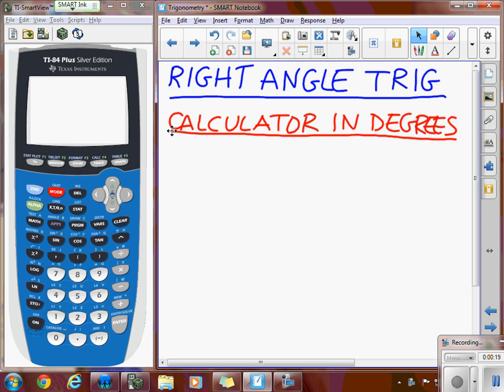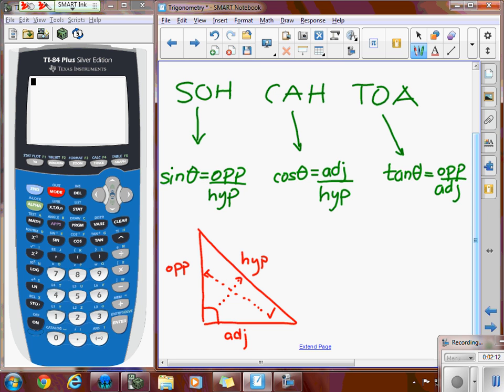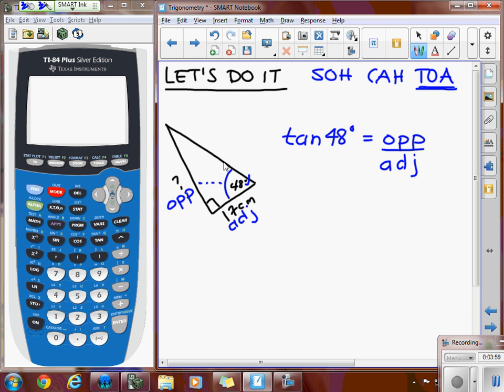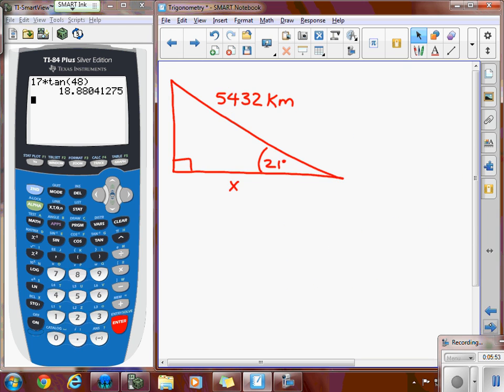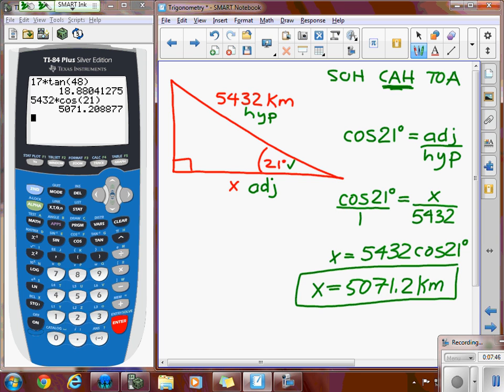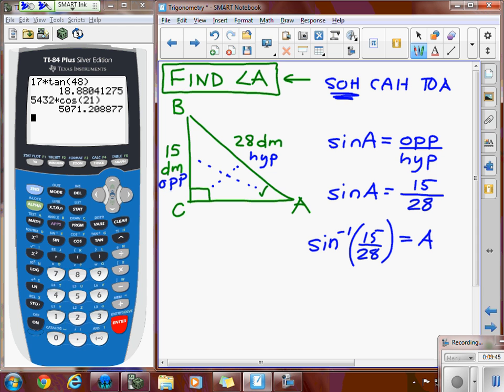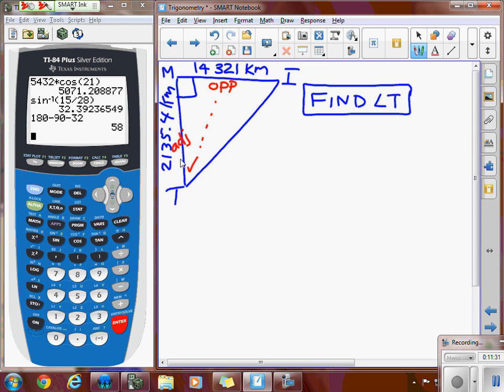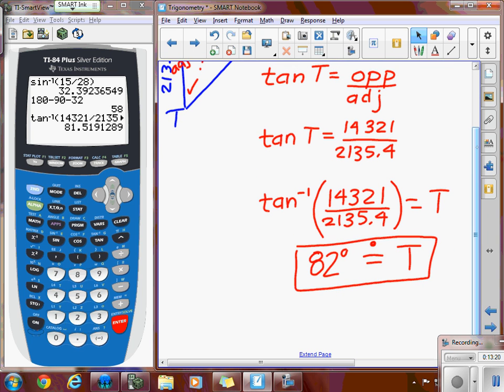Trigonometry (Lesson 1) SOH CAH TOA Review